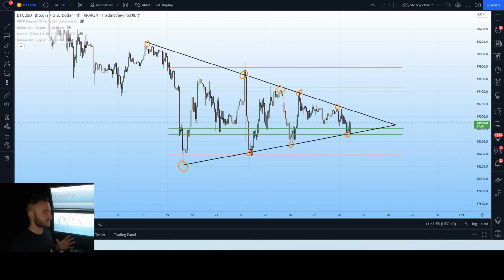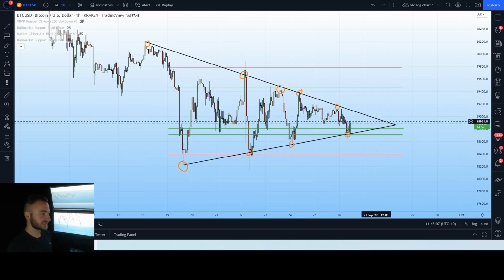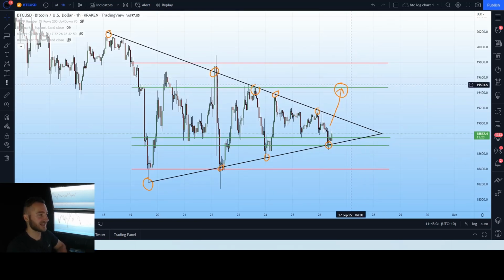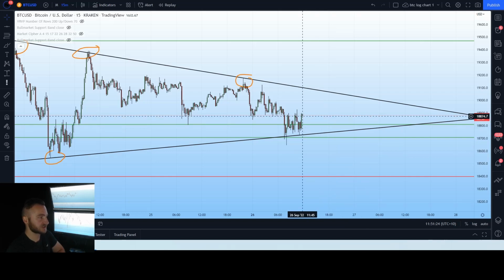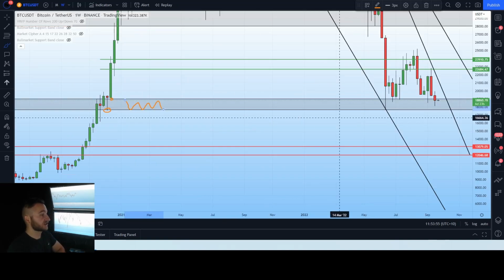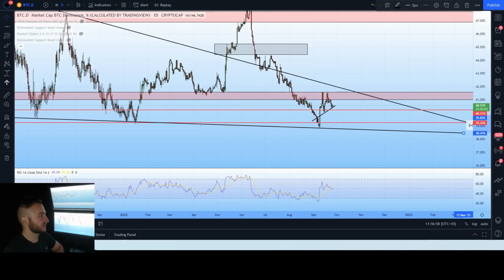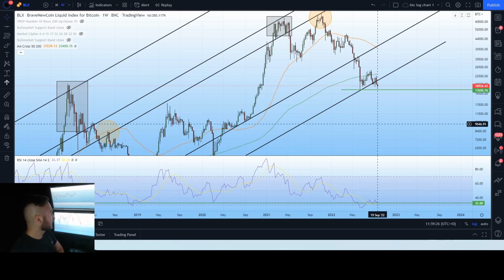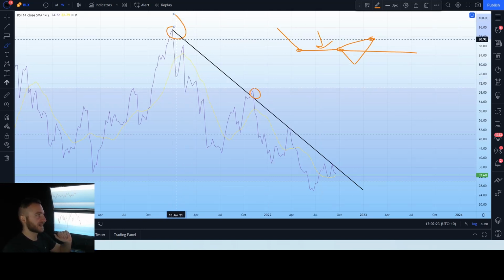Bitcoin (BTC): Worst Weekly Close In 2 Years! Bitcoin Is Getting Ready For A Big Move This Week!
Intro: 0:00-1:30
What is a symmetrical triangle: 1:30-3:30
Symmetrical triangle breakout/breakdown: 3:30-9:40
Bitcoin weekly close: 9:40-14:00
Bitcoin dominance: 14:00-14:48
Total crypto market cap: 14:48-16:06
Macro chart and 9yr trend line: 16:06-22:51
Bitget (sign up for $4163 in rewards): 22:51-24:51
Become a trader: 24:51-26:03

🚨 IMPORTANT LINKS & NOTES🚨 (Click ''Read More'')

🔥Trade where I trade! Sign up to Bitget Exchange! Use the invite code to get up to $4,163usd for free when signing up!🔥
Code: aafn